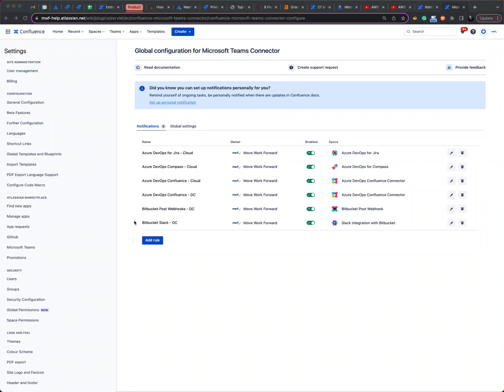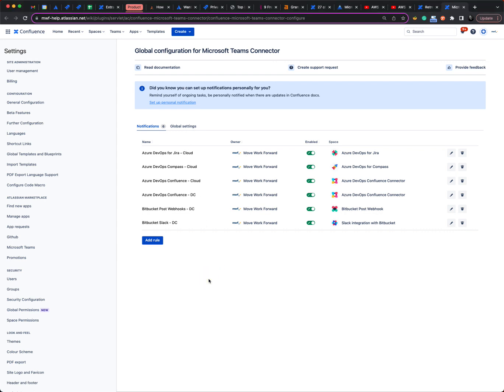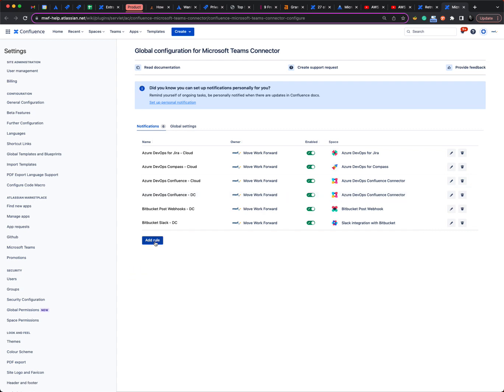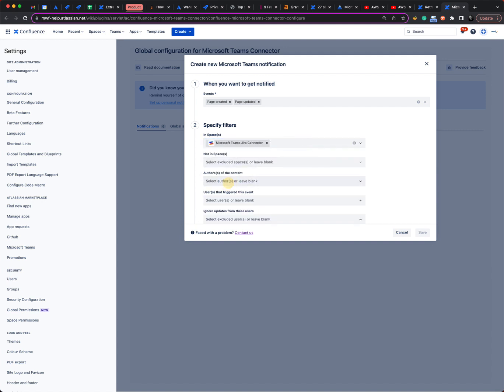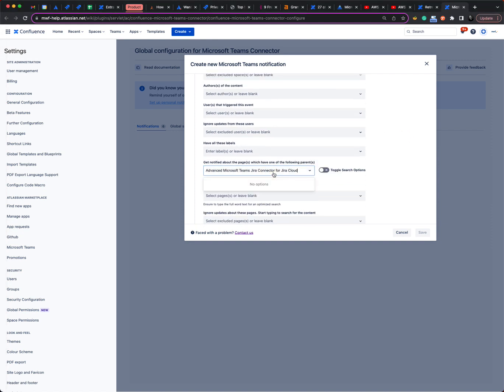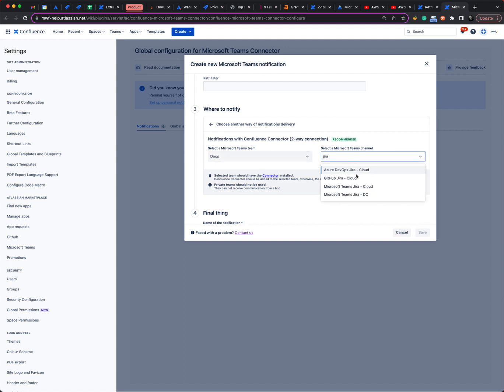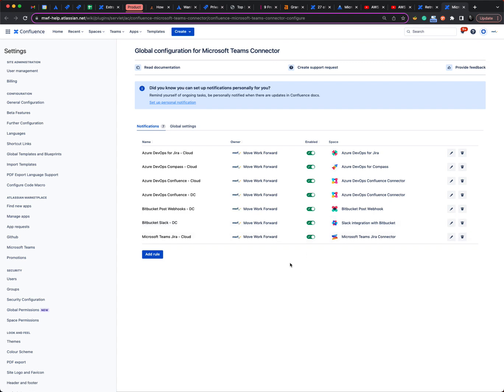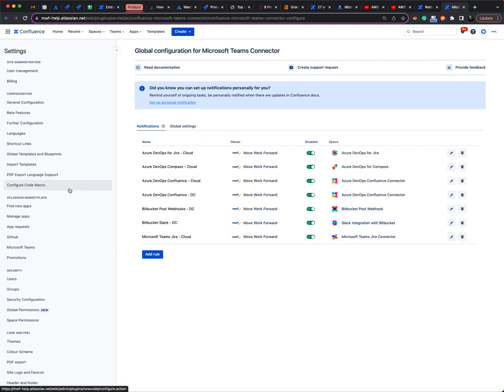Microsoft Teams + Confluence in 3 clicks | Atlassian and Microsoft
In this video, we demonstrate how we to use Microsoft Teams Confluence Connector to integrate our product guides hosted on Atlassian Confluence with Microsoft Teams. The goal is to create a dedicated Microsoft Team's team channels for specific products, allowing us to use Confluence Connector to send notifications to a specific channel whenever a page is created.